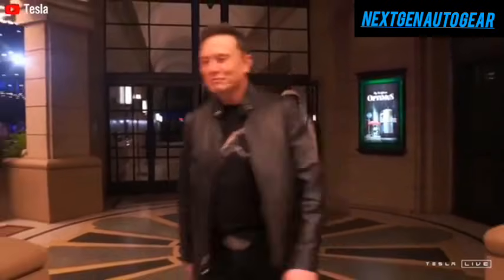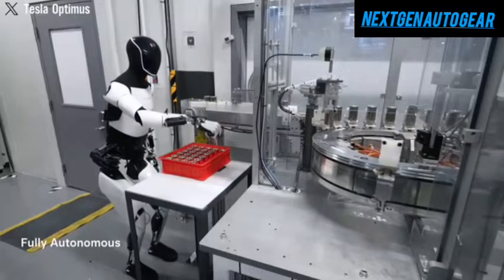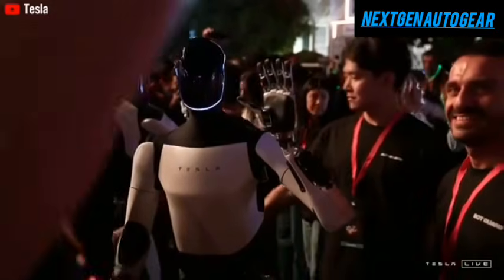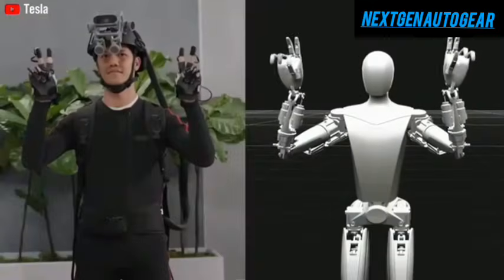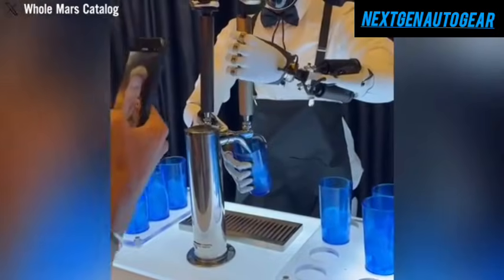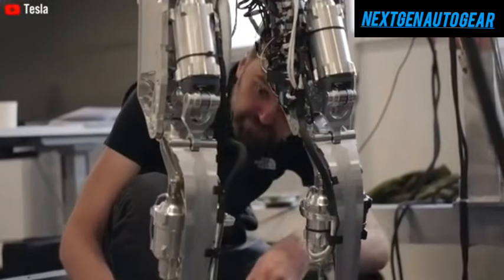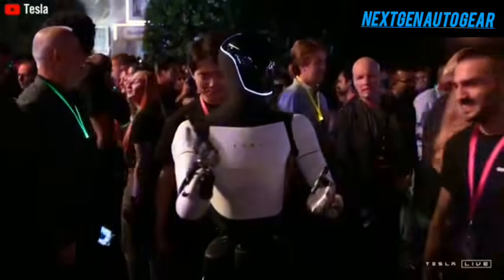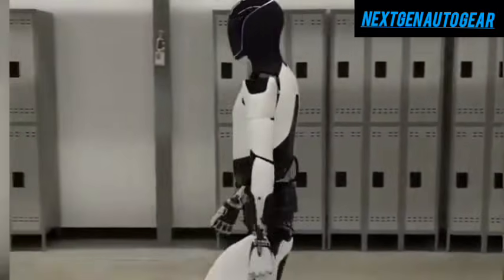Shocking! Elon Musk Confirmed The 2025 Tesla Bot Gen 3 Full Automation and Massive Reservation!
Tesla Optimus is set to redefine AI and automation! Elon Musk's revolutionary humanoid robot will surpass smartphones, integrating with over 1,000 applications and mastering complex tasks with full autonomy. Optimus learns from real-world interactions, improving household efficiency, caregiving, and industrial labor. With advanced AI vision, 22 degrees of freedom, and real-time response capabilities, it outperforms traditional robots. Production begins in 2025, with mass adoption expected by 2027. Will Tesla Optimus replace human labor? Watch now for the latest updates on its capabilities, release date, and game-changing upgrades!